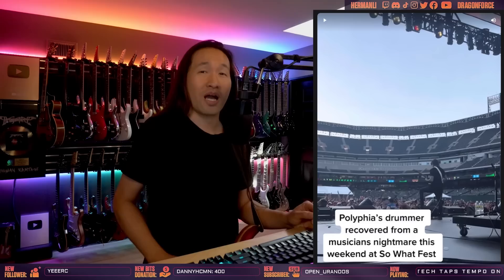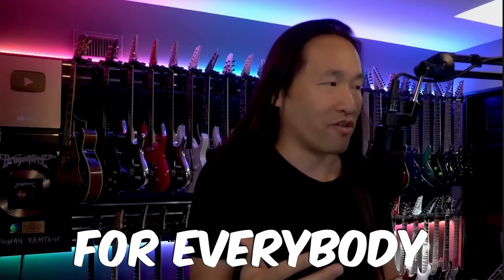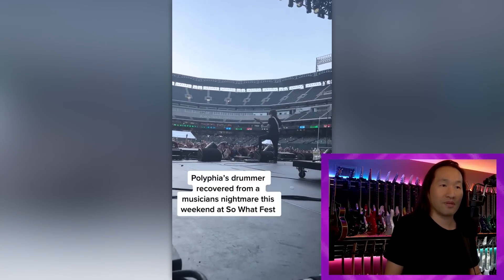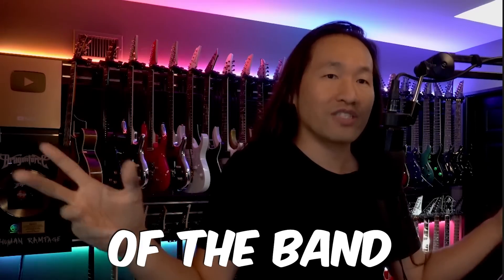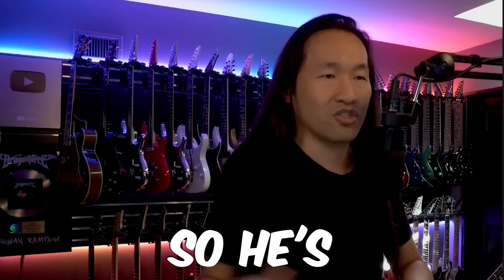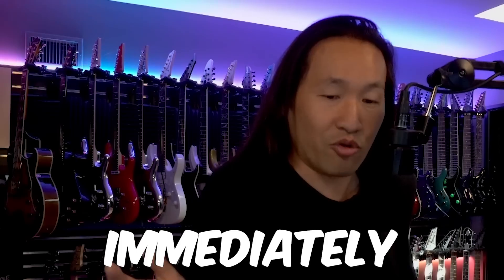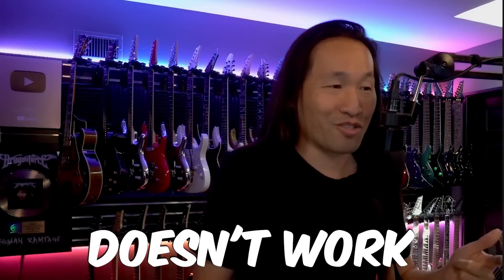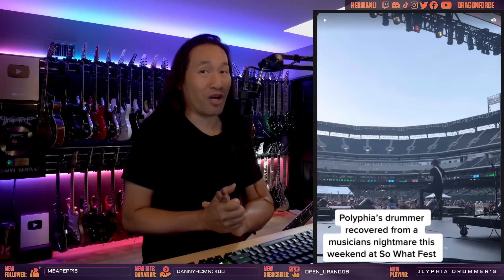Reaction: POLYPHIA Live Disaster!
🐲🎵 New album 'Warp Speed Warriors' OUT NOW!

Reaction and Analysis of Polyphia monitor fail live disaster by Herman Li, guitarist of DragonForce.

DragonForce is a Grammy nominated platinum selling metal band. For over 20 years, DragonForce have toured around the world and shared the stage with many amazing bands including Iron Maiden, Metallica, Megadeth, Helloween, Sabaton, Nightwish, Powerwolf, Amon Amarth, Hammerfall, Amaranthe, Blind Guardian, Stratovarius, Avenged Sevenfold, Five Finger Death Punch, Rhapsody and many more bands on Nuclear Blast Records, Napalm Records.
dragonforce reaction tina s reaction through the fire and flames reaction

ENABLE ► Notification
FOLLOW ► @HermanLi on Twitch, Twitter, Instagram, Cameo and Discord
FOLLOW ► @DragonForce on Twitter and @DragonForcHQ on Instagram

for more epic live reaction video, guitar playthrough, video gaming, guitar reviews, gear reviews, special guest sessions and more!

HERMAN LI LIVESTREAM SETUP

Strings – D’Addario NYXL
D'Addario Guitar Picks
Guitar Maintenance Kit
Lewitt Microphone
Mission Expression Pedal
Morley 20/20 Wah
PC Keyboard
WebCam (main)
WebCam (side)
Stream Deck
Ferrari Dog Bed

LIVESTREAM GUITAR COLLECTION
PRS Custom 24 Floyd
PRS Herman Li Custom Private Stock (one-of-a-kind)

Hercules 1 guitar stand
Hercules 3 guitar stand
Hercules 5 guitar stand

TOURING ESSENTIALS

Gator Double Gig Bag
Gator Rack Case

DRAGONFORCE